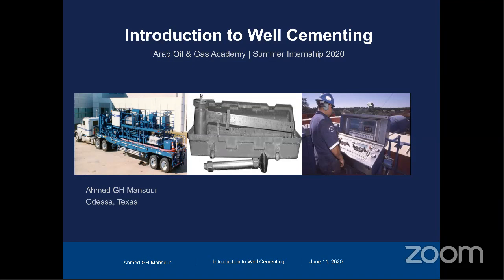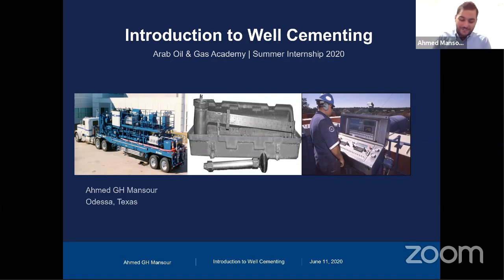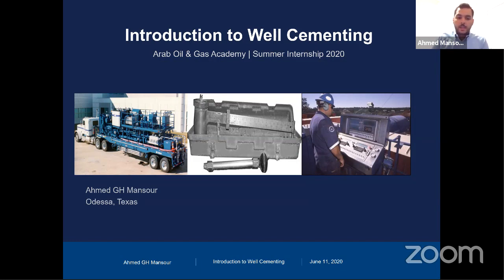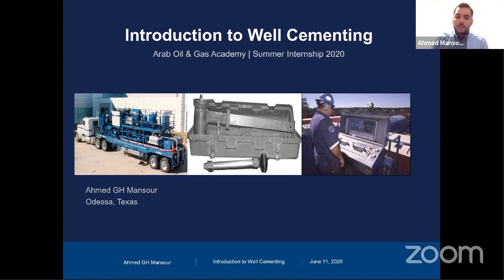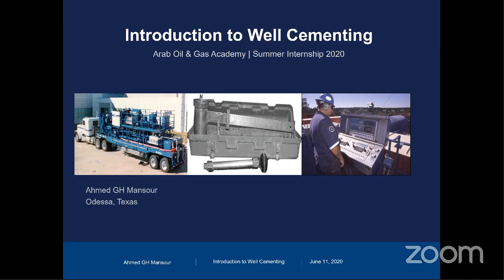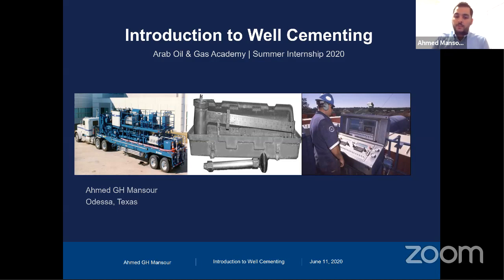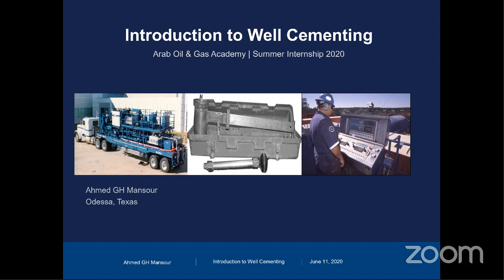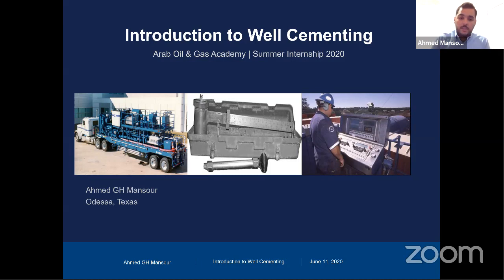Introduction to Cementing - Q&A Session